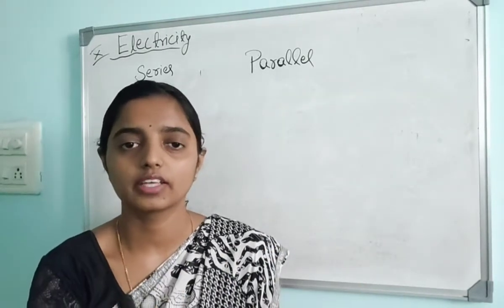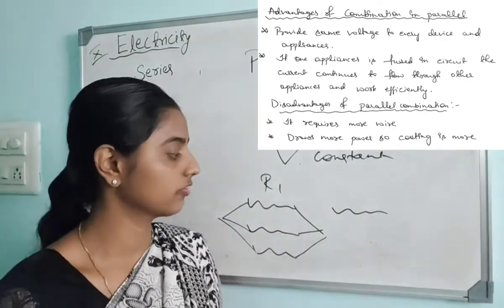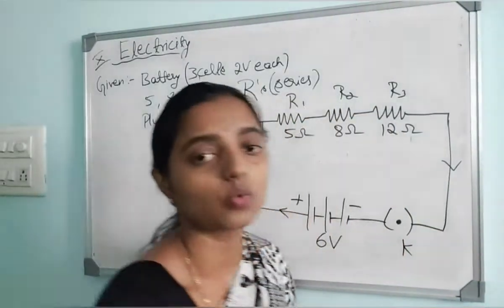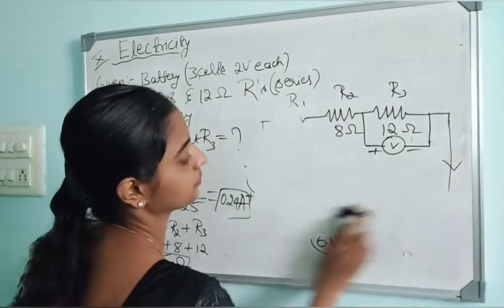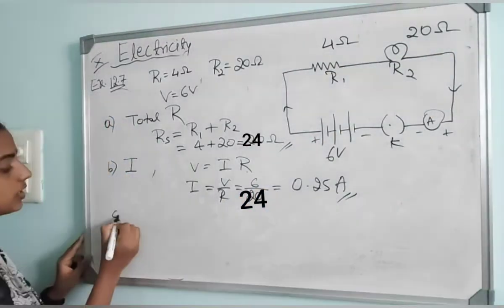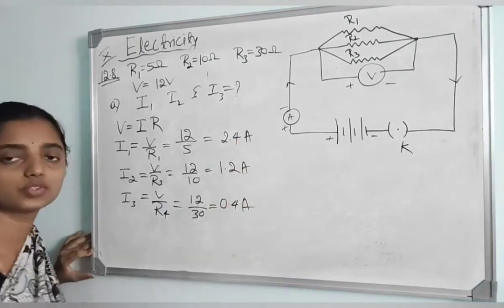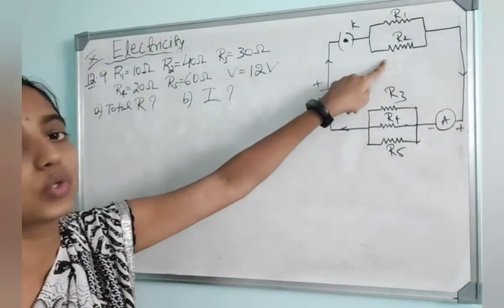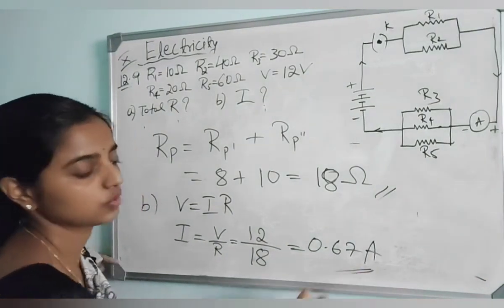Electricity X std (video 6)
problems on resistors in series and parallel